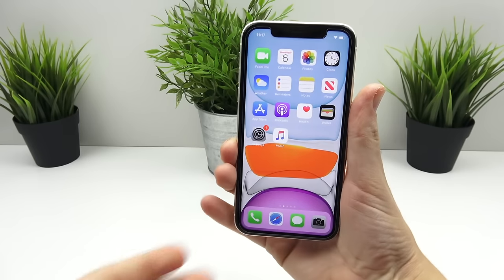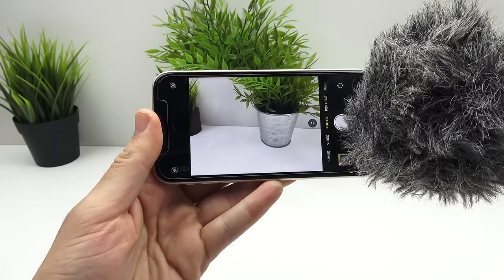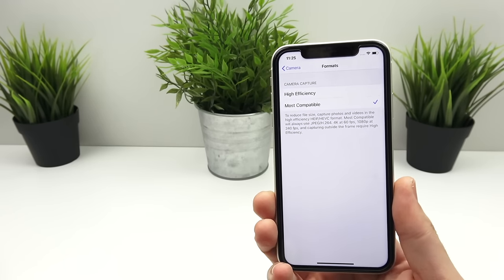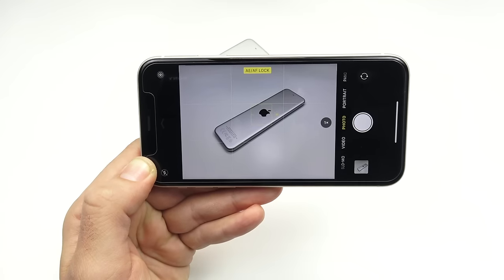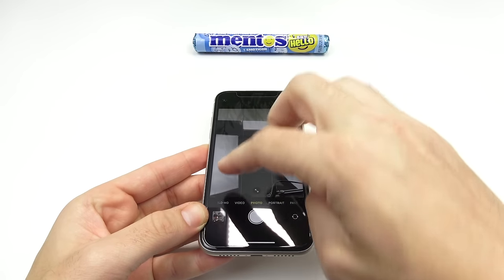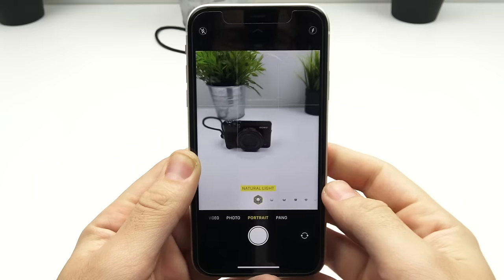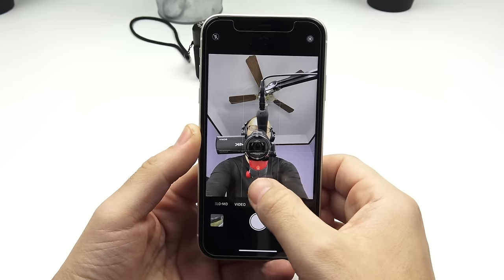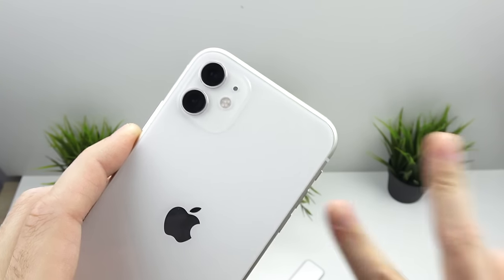How to use iPhone 11 Camera? (Tutorial)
How to use iPhone Camera? Hello all and welcome to this Apple iPhone 11 camera tutorial. In this video we will break down the iPhone 11 in depth for the camera so you can understand how to use the iPhone 11 like a pro. The intentions of this video is to help you achieve the best possible results all from your smartphone camera. The iPhone 11 features a dual 12MP Wide + 12MP Ultra Wide camera capable of up to 4K60FPS video recording along with another 12MP 4K60FPS camera on the front. If you are having issues or have any other questions on how to use this camera, please be sure to go ahead and leave them down below in the comment section of this video.

TimeStamp:

Camera Accessibility: 0-3:04

Camera Settings Explained: 3:04-6:51

Mastering how to use the Camera Software 6:51-11:28

Understanding the Night Mode: 11:29-12:22

Getting the Best Video/Slow Motion/Time Lapse: 12:23-13:27

Understanding Portrait and Panoramic Modes: 13:28-14:58

Extra Useful Tips 14:59-16:32

External Accessories to improve photo and video: 16:33-17:47

Capturing more information from phone and wrap up - 17:48-End

Good cheaper alternative to rode

Lav mic for iPhone

Wind Muff for lav mic (essential when recording outside)

Versatile iPhone MonoPod/Travel Tripod

iPhone 11 Phone holder

Dongle for iPhone 11